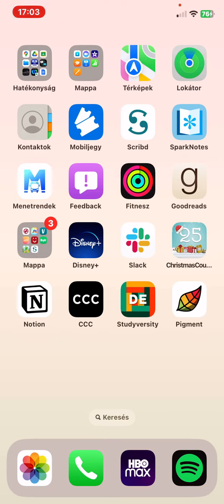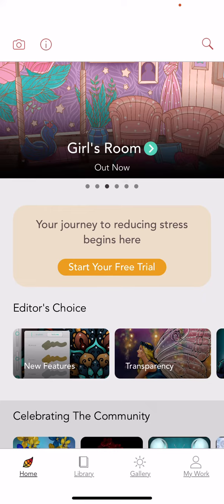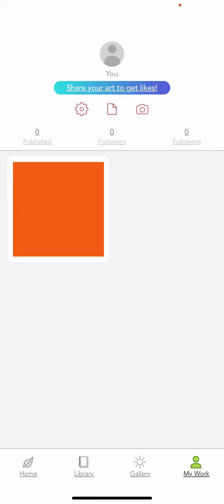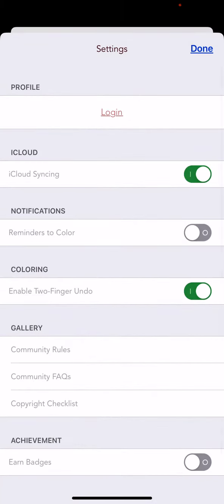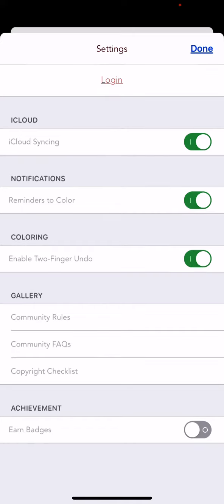How to enable the notifications in Pigment?